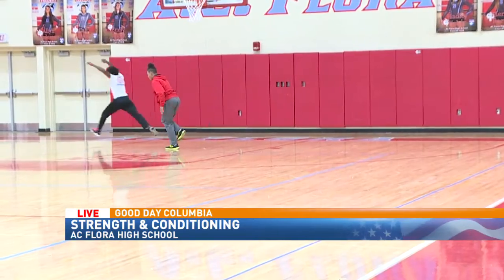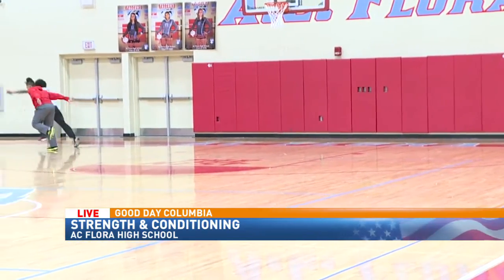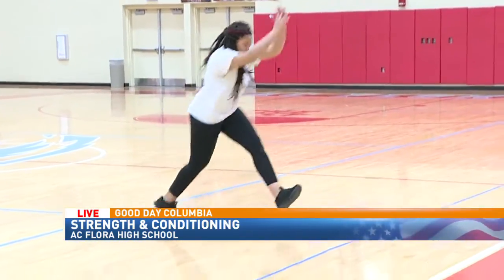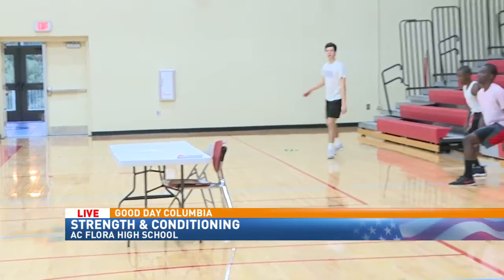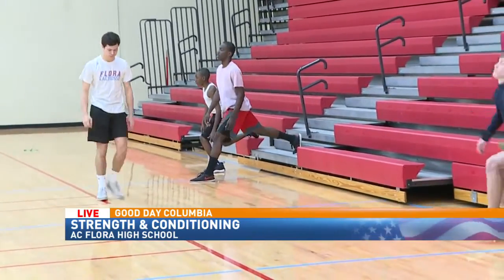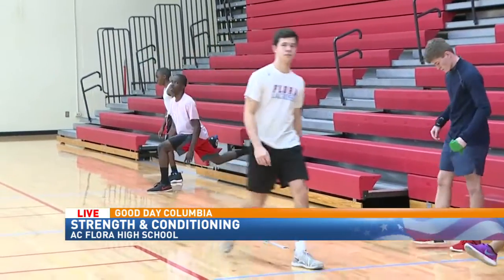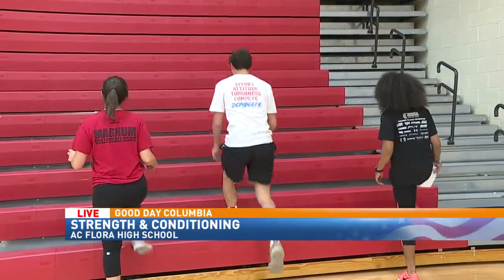Protect The Athlete- Micah Kurtz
Micah Kurtz discusses his thoughts on protecting young athletes from injuries and assessing them to determine their individual weaknesses Live on Good Day Columbia and WACH Fox News with Lena Pringle